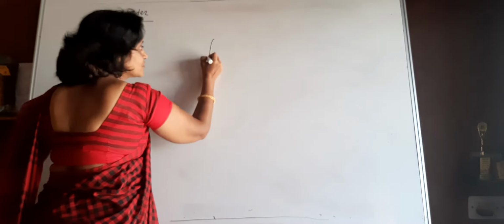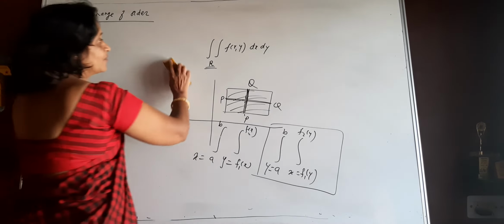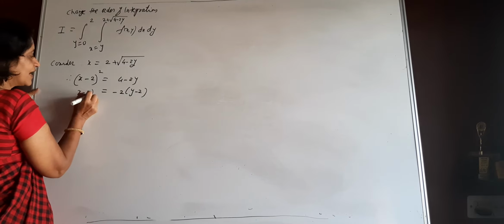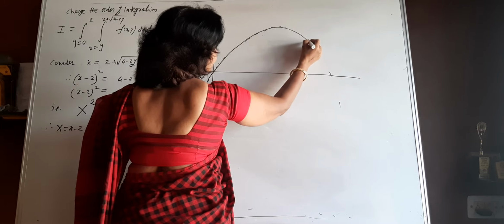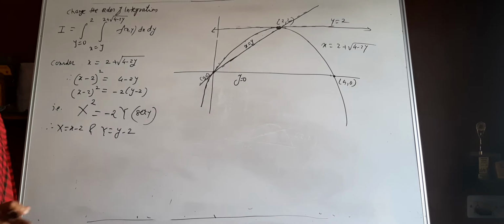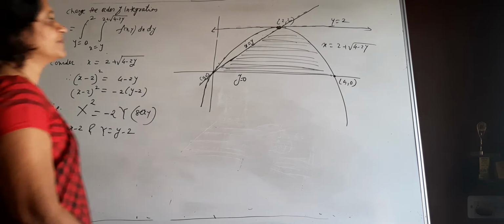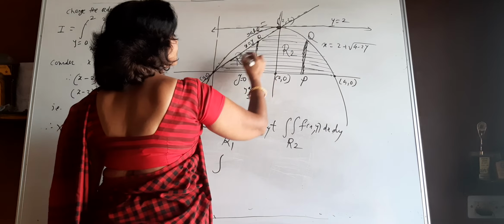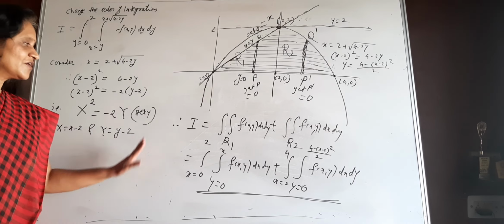Change of order of integration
How to change order and how to get limits when region is needed to be divided into two or more parts.